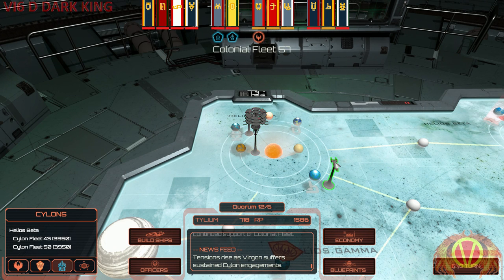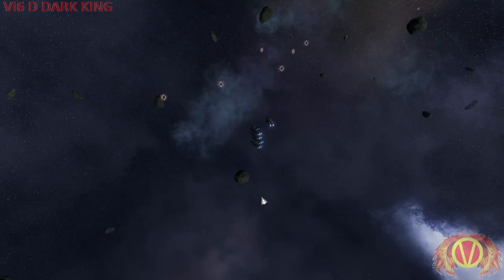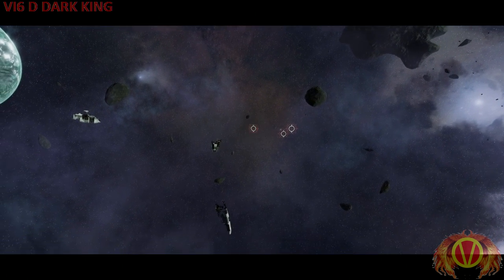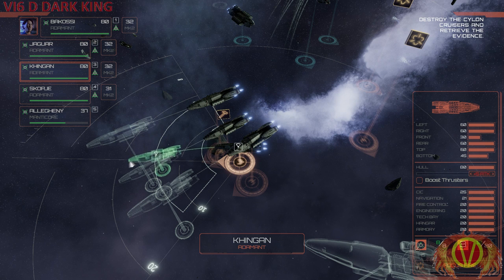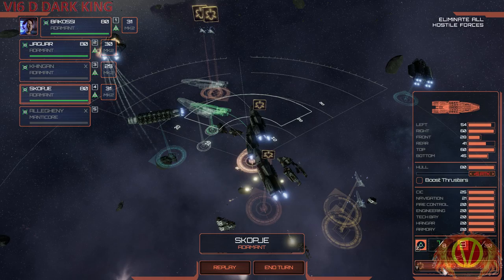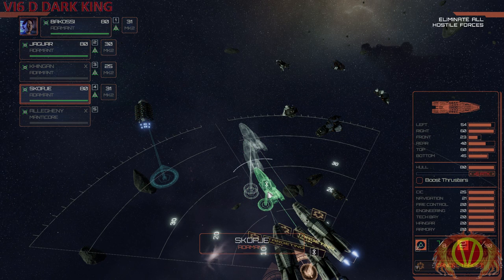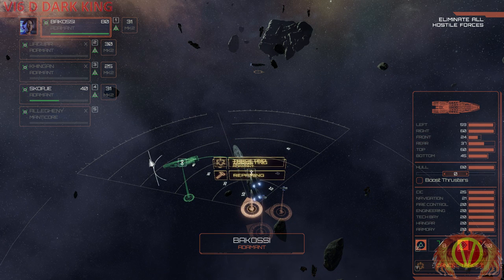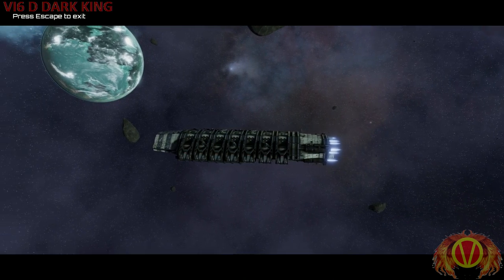Let's Play Battlestar Galactica Deadlock (ADMIRAL Difficulty) Part 13 (Chemical Attack)